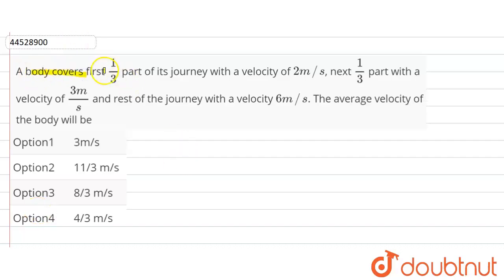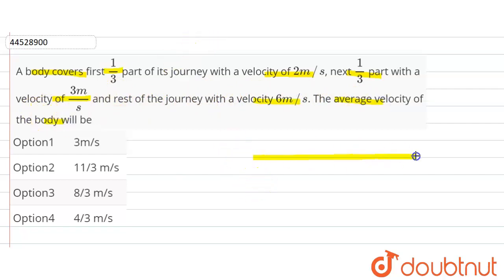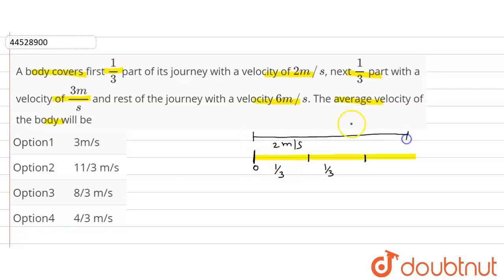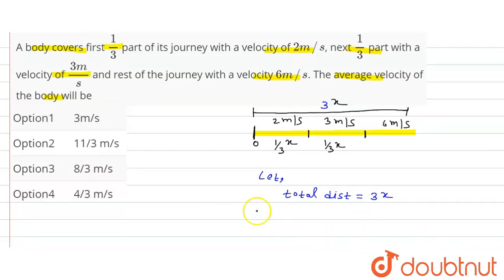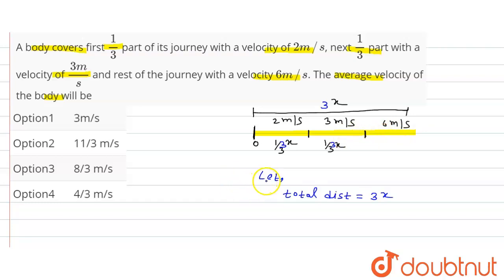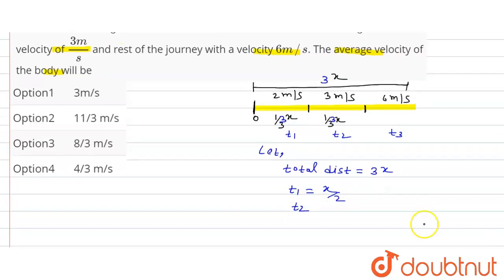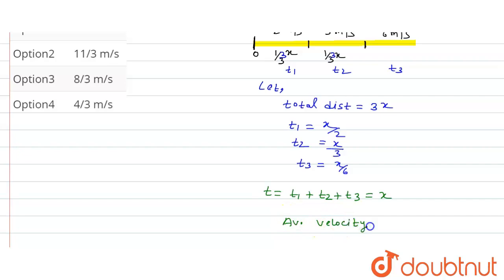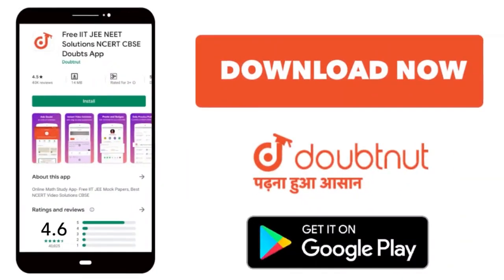A body covers first 1/3 part of its journey with a velocity of 2m//s, next 1/3 part with a veloc...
A body covers first 1/3 part of its journey with a velocity of 2m//s, next 1/3 part with a velocity of (3m)/s and rest of the journey with a velocity 6m//s. The average velocity of the body will be
Class: 11
Subject: PHYSICS
Chapter: FULL TEST 3
Board:IIT JEE

👉 Have Any Query? Ask Us.